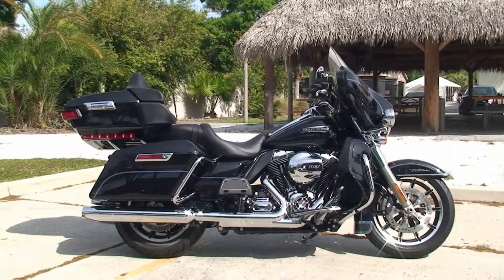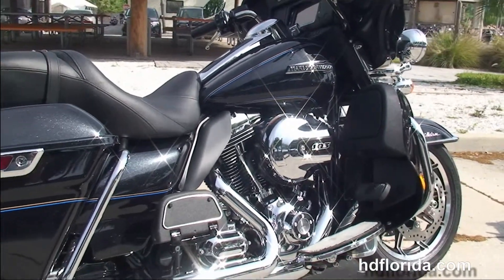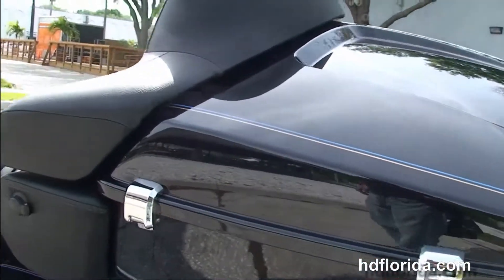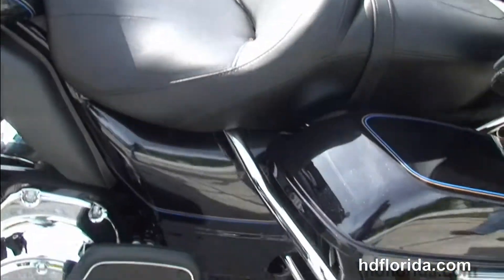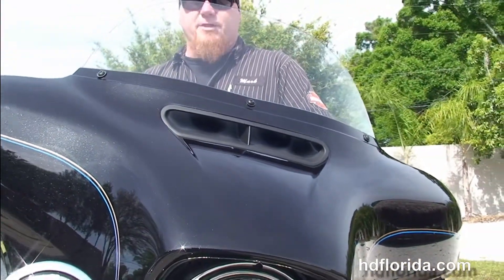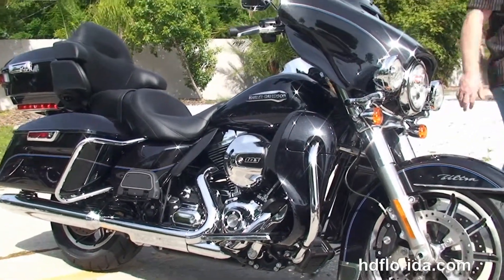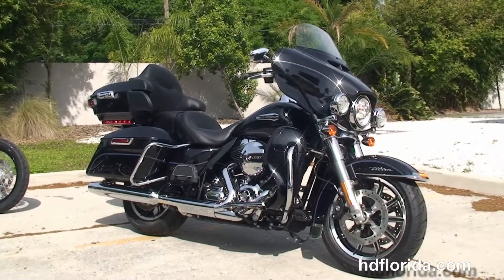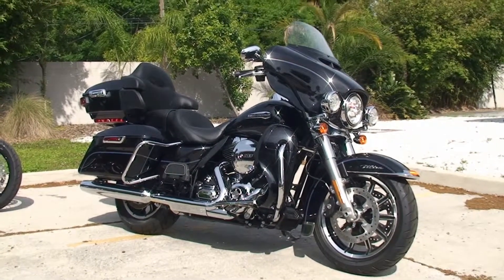New 2014 Harley Davidson Ultra Classic Motorcycles for sale - Dunedin, FL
New 2014 Harley Davidson FLHTCU Ultra Classic Electra Glide Motorcycles for sale.

Featuring: Cruise control, ABS, security. Midnight Pearl (accessories and options total over $1200)
Tampa
Stock# T14208